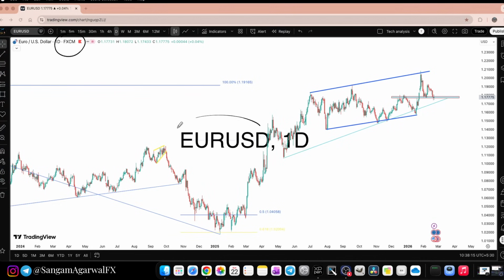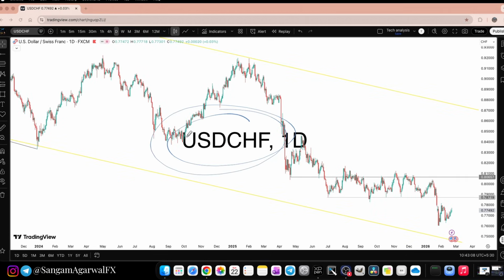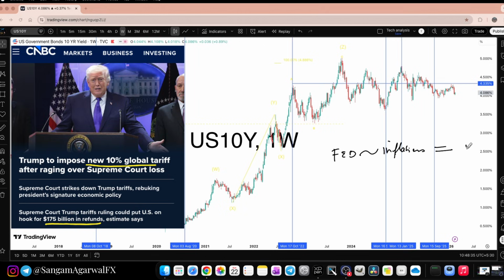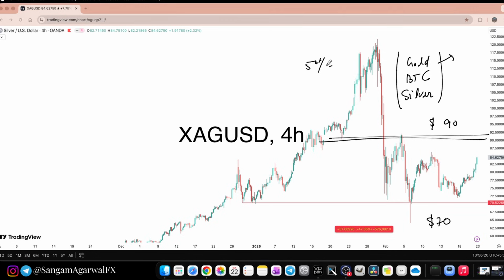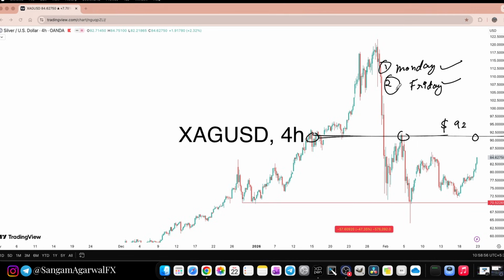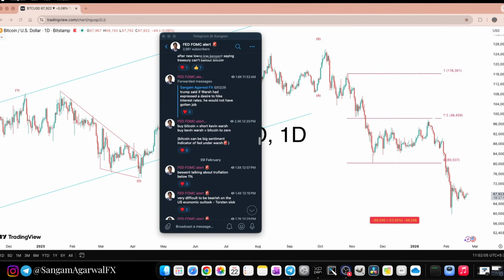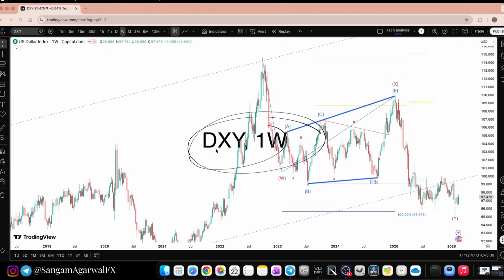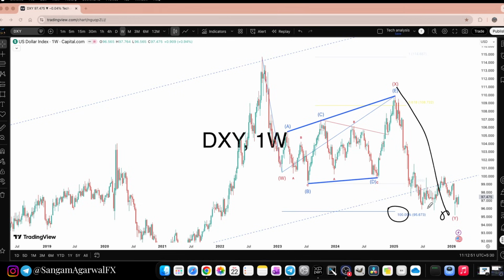Forex technical and macro analysis 23 to 27 February 2026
trade forex pairs  eurusd, gbpusd, silver , bitcoin, sp500, fed fomc rate cut

how to trade new fed chair kevin warsh ?

○ Friday 27 February PPI